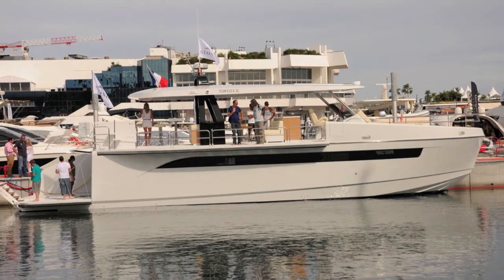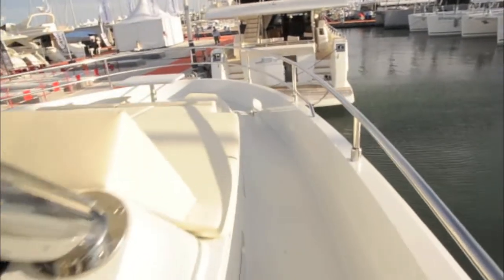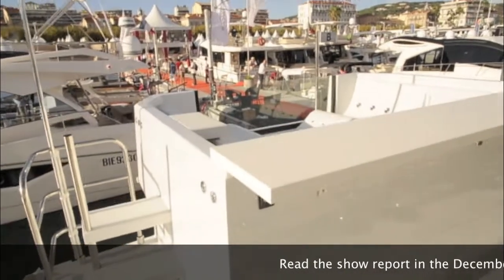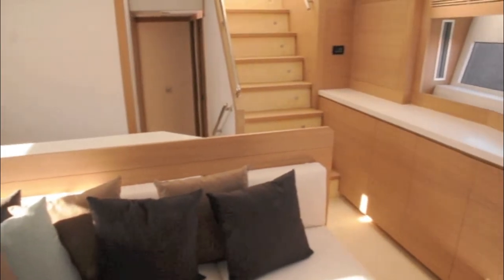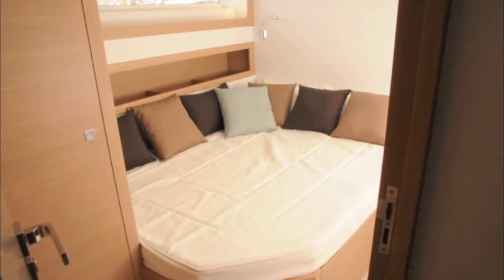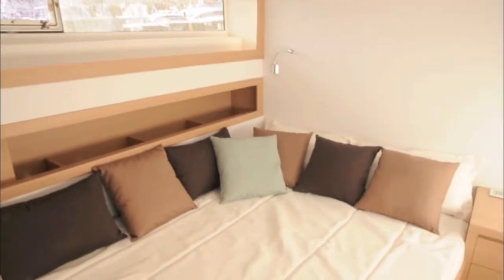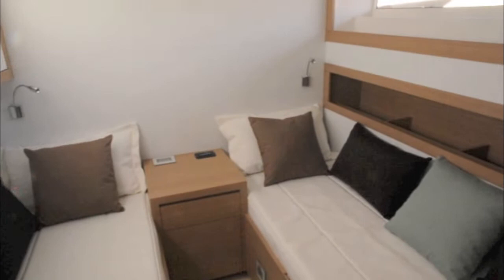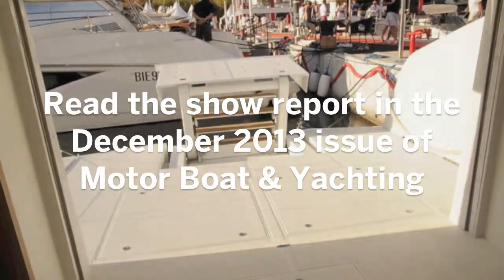Astondoa Top Deck 63 from Motor Boat & Yachting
One of our stars of the 2013 Cannes Boat Show, the Astondoa Top Deck 63. Don't miss the full write-up in the December 2013 issue of Motor Boat & Yachting.